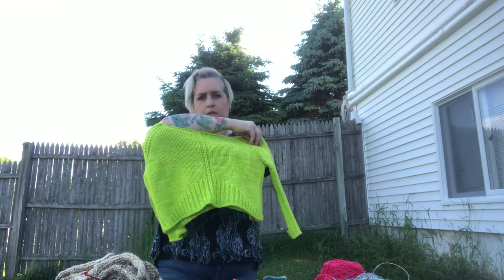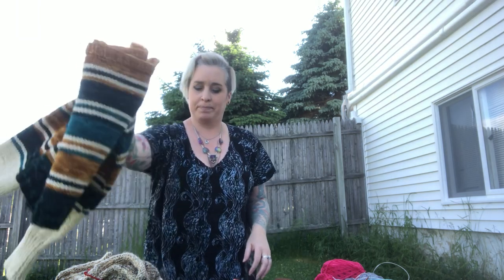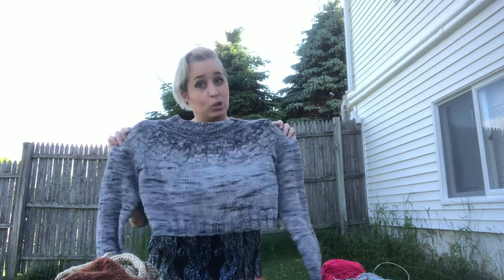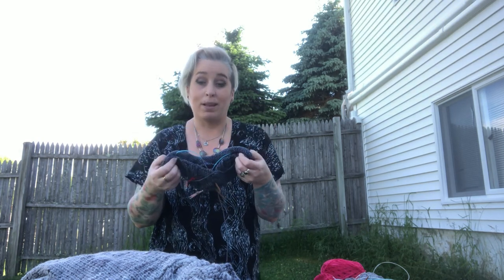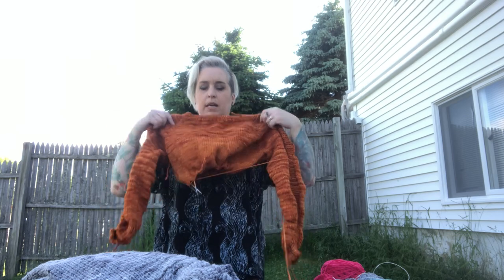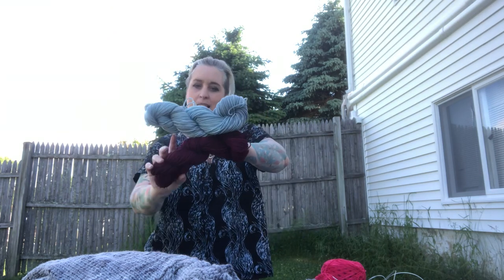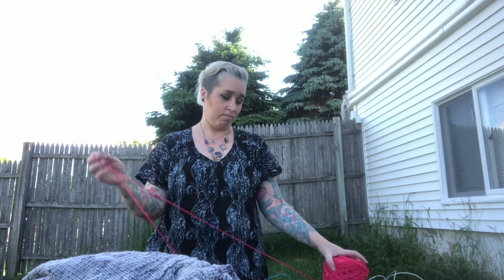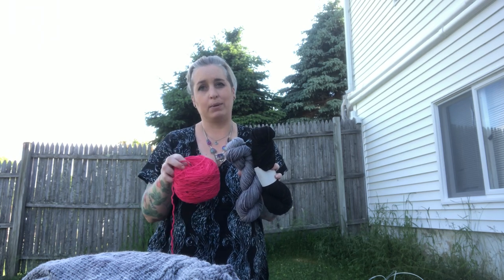Sweater week... Sweaters on deck.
Sweaters I'm working on. Yup. Just that simple. It's an impromptu little outside video of me talking about my sweaters I'm working. Well... some of them anyway.

Feel inspired? Learn something?
Thank you for finding value in what I do.